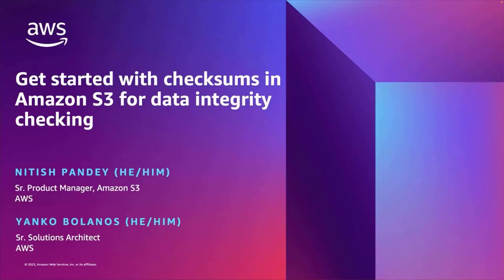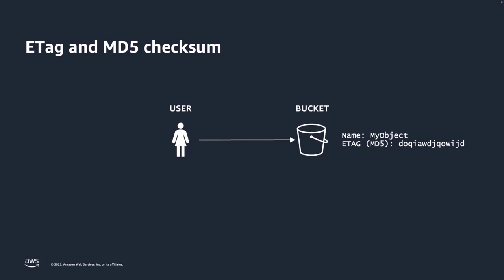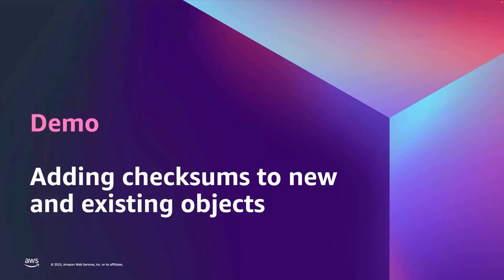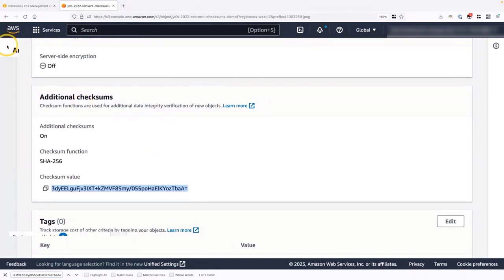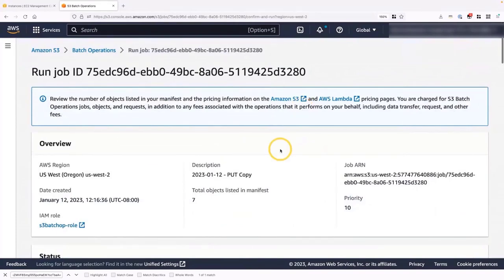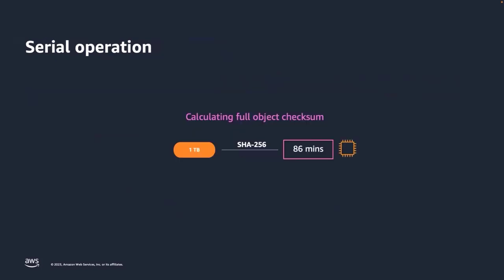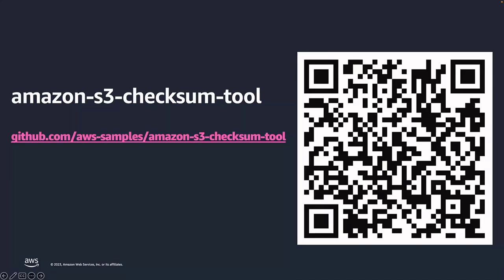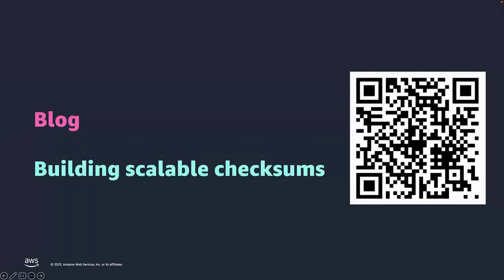Get Started With Checksums in Amazon S3 for Data Integrity Checking - AWS Online Tech Talks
Organizations are constantly creating and migrating business-critical digital assets into Amazon S3. As assets are migrated and used across workflows, it is important to ensure files remain unaltered by network corruption, hard drive failure, or other unintentional issues. Algorithms are used to scan files byte by byte to generate unique fingerprints for them, known as checksums. In this tech talk, learn how you can use checksums to verify assets are not altered when copied. Explore multiple Amazon S3 checksum options for accelerating integrity checking of data, and discover how you can confirm that every byte is transferred without alteration, allowing you to maintain end-to-end data integrity.

Learning Objectives:
* Objective 1: Learn how to validate data in Amazon S3
* Objective 2:  Learn how to add checksums to new and existing Amazon S3 objects
* Objective 3: Learn about advanced checksum operations in Amazon S3 like multipart objects, checksum-of-checksums, and trailing checksums